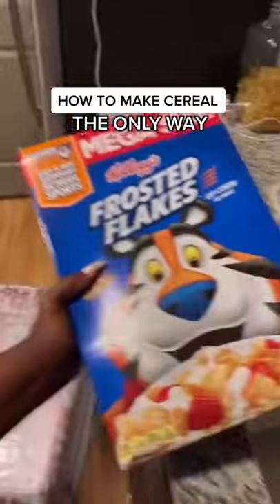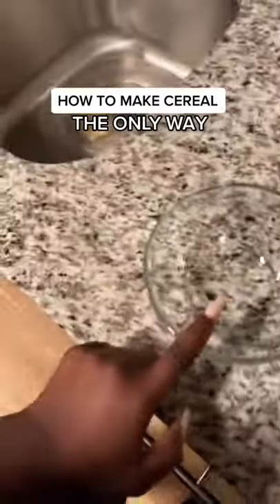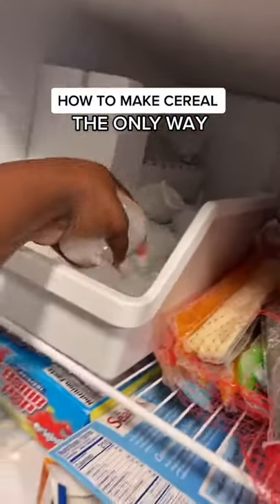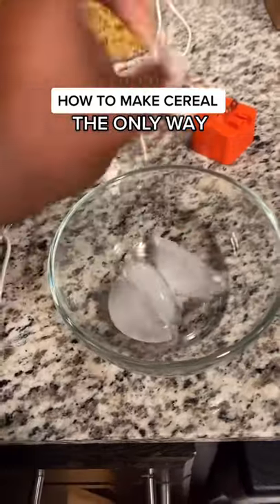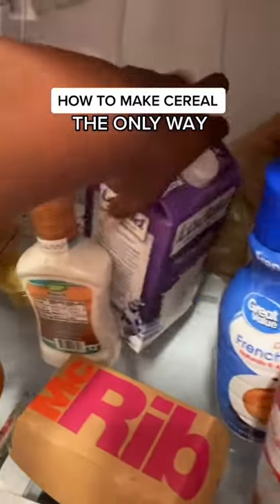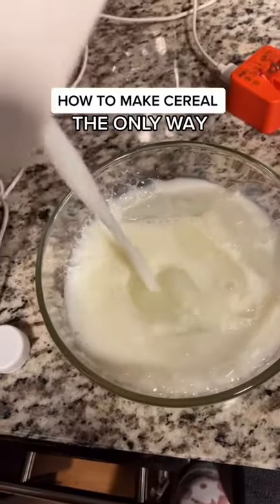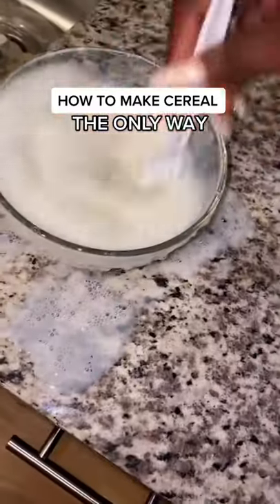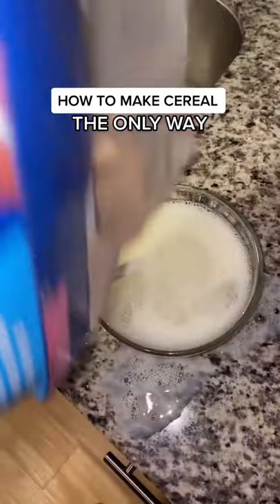How To Make Cereal! (THE ONLY WAY)